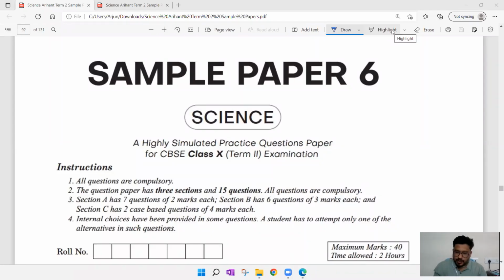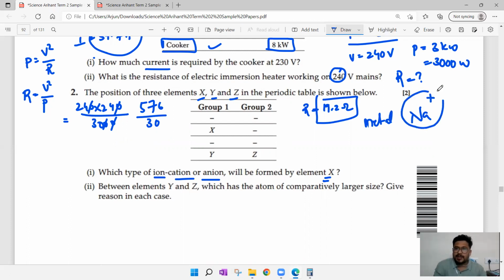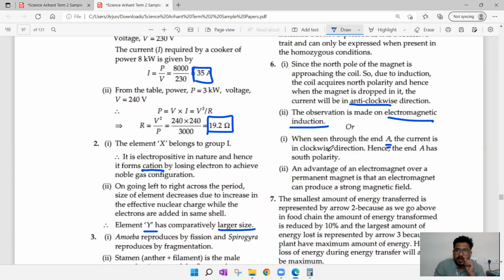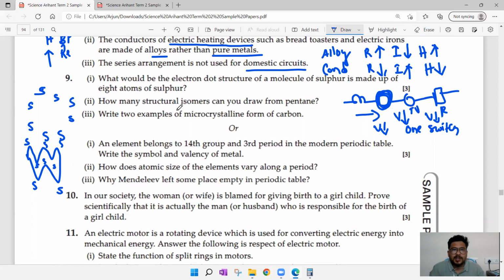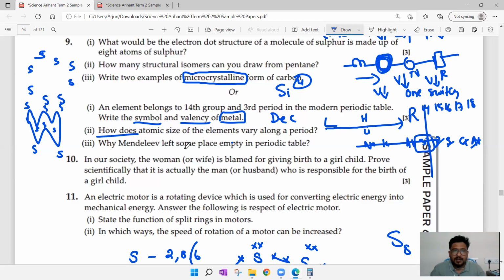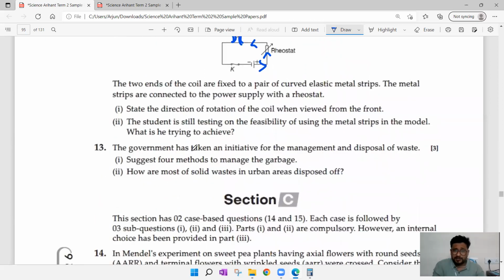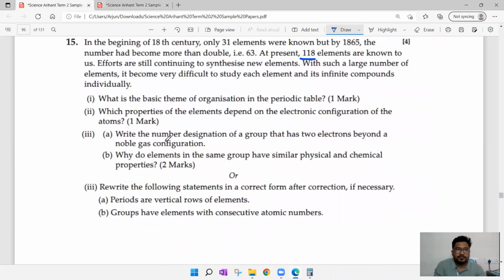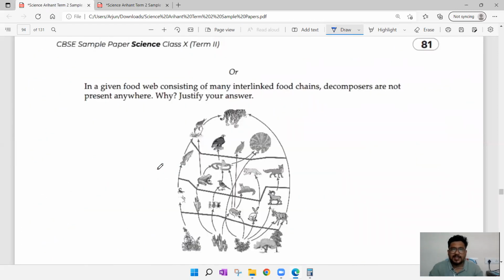Class 10 Science (Physics & Chemistry) Term 2 Board Exam Practice Sample Paper 6